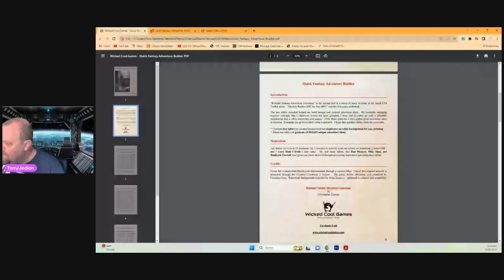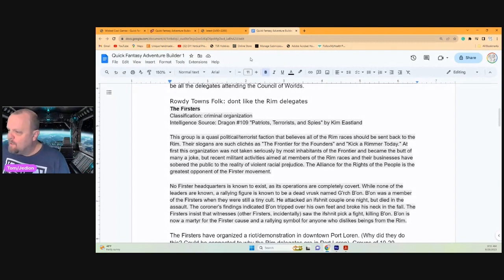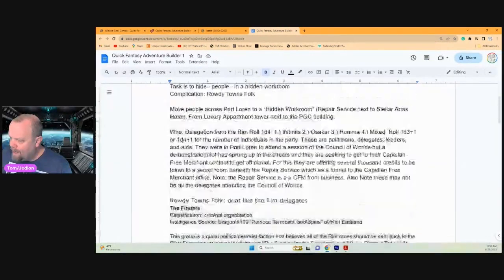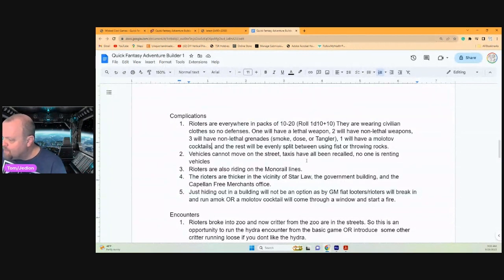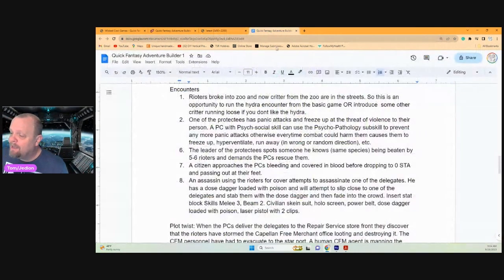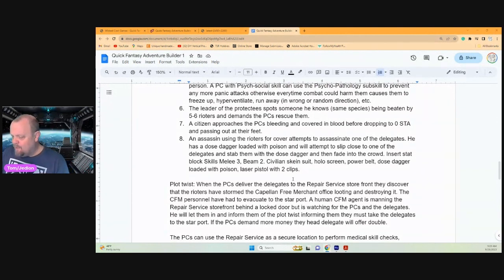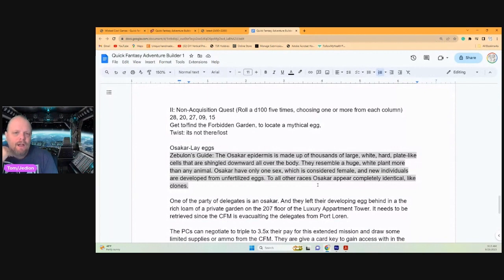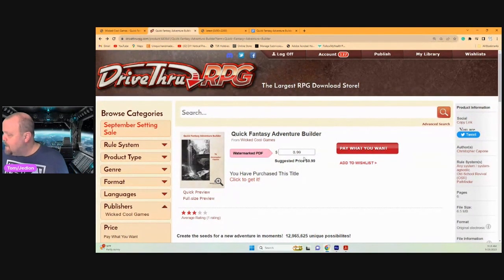Get Out of Your Adventure Writing Rut, With This Free Tool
Free Friday Review #5 and we are looking at Quick Fantasy Adventure Builder by Christopher Capone from Wicked Cool Games in Massachusetts. This Pay What You Want PDF from DrivethurRPG will get you out of your adventure writing ruts and spark some fresh creativity. To test it I use its tables and prompts to write 2 sci-fi (Star Frontiers) adventures.